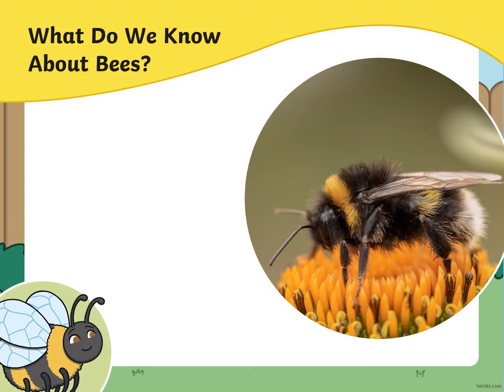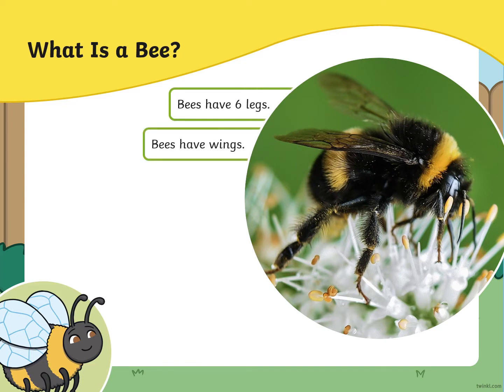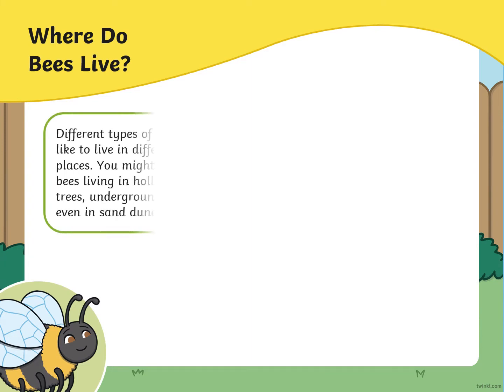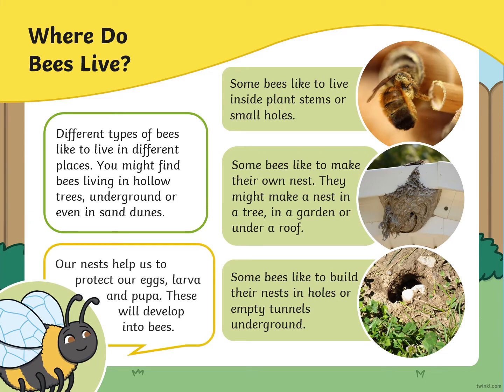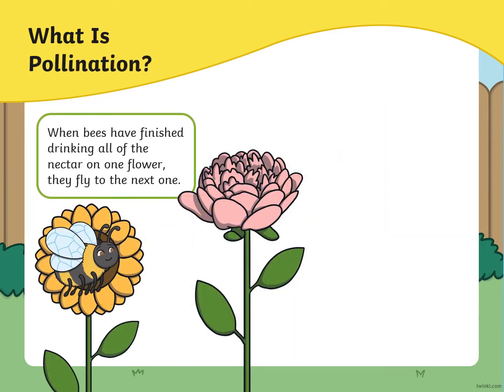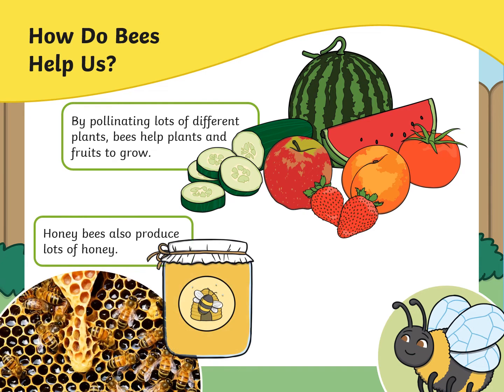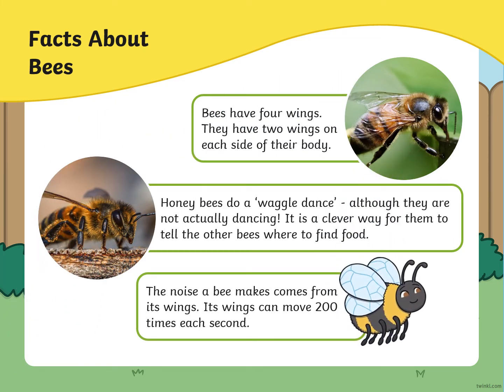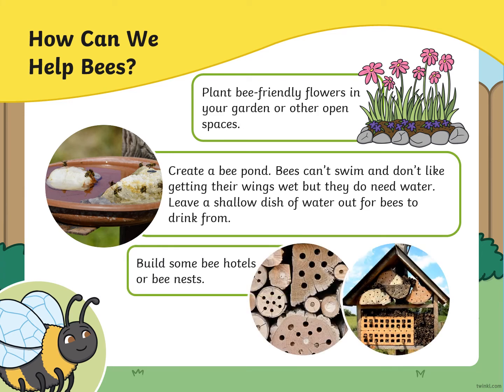Biodiversity and Bees: Biodiversity Day - Preps 3-6, Primary School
The theme for this year’s annual Biodiversity Day was Bees. Bees are very high in importance in our planet’s eco-system and without them, plant and human life will eventually die out! As part of our Global Citizenship programme, explanatory videos helped the students to appreciate and respect bees and the role they play in keeping our planet healthy and alive!